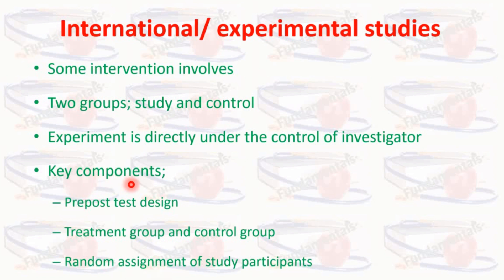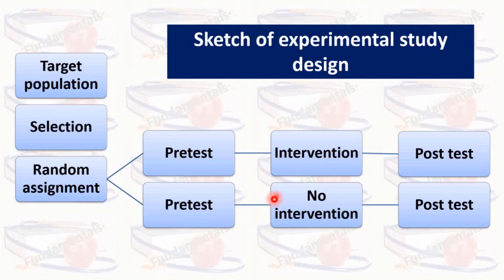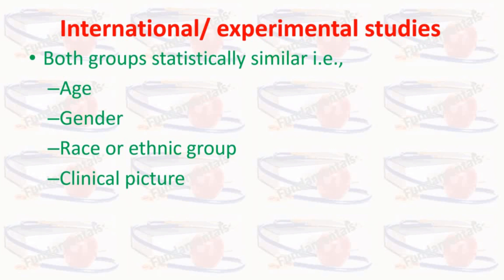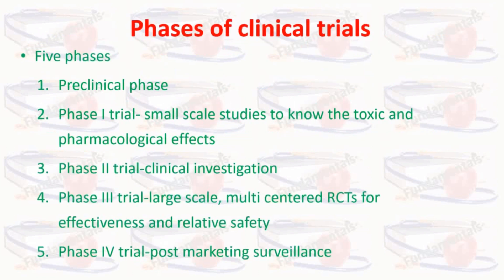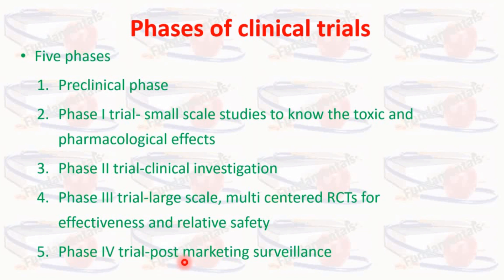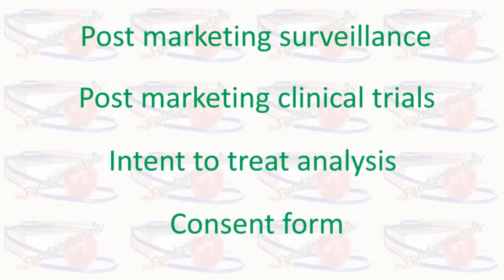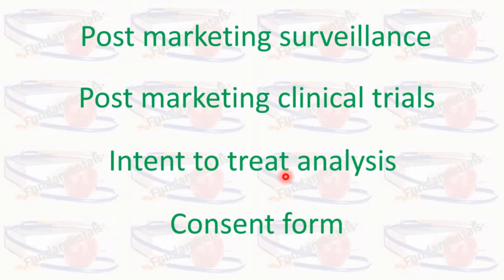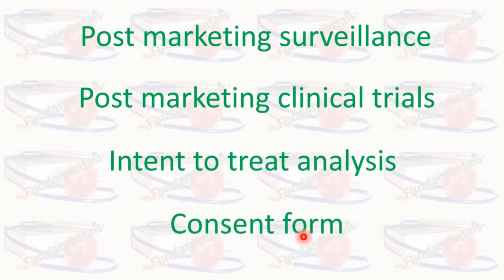Interventional Analytical Studies: Understanding Randomized Controlled Trials (RCTs)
In this video, we delve into interventional analytical studies, focusing on one of the most powerful and widely used research designs—Randomized Controlled Trials (RCTs). RCTs are crucial in evaluating the effectiveness of interventions and treatments, making them a gold standard in clinical research. We’ll explain how RCTs work, their design elements, the process of randomization, and their role in evidence-based medicine. If you’re a student, researcher, or healthcare professional, this video will give you a clear understanding of RCTs and how they are used to assess medical treatments and interventions.